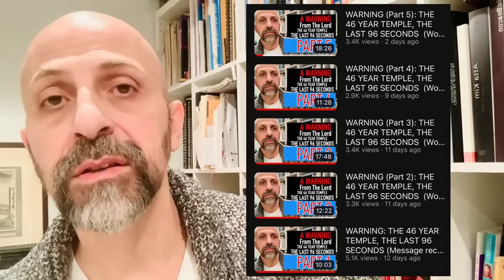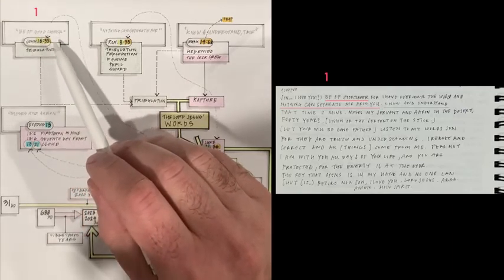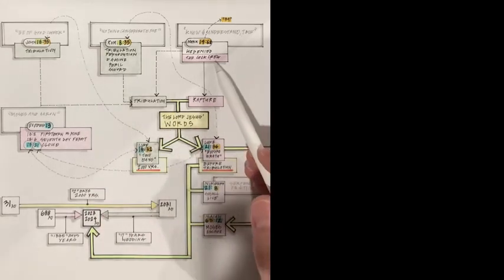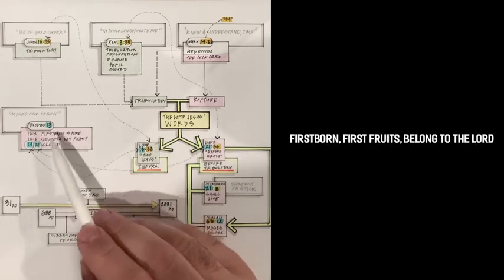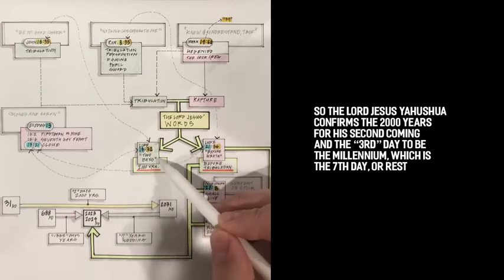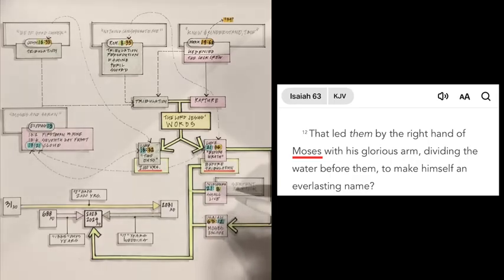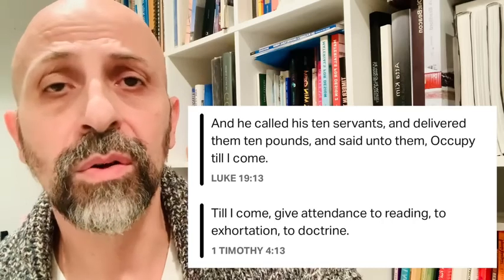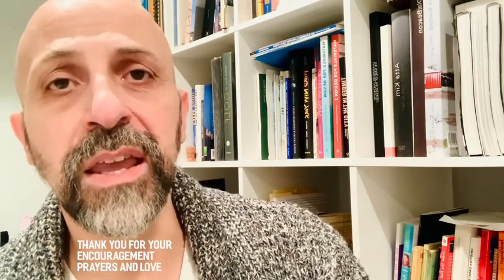WARNING THE “2” DAYS, BEFORE THE WRATH, MOSES’ SERPENT Word received in prayer 01 26 23